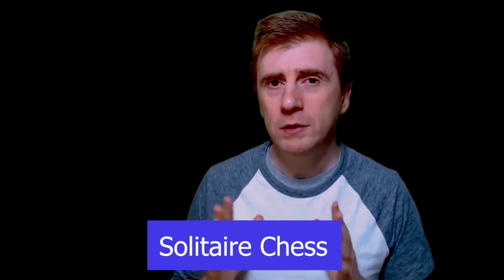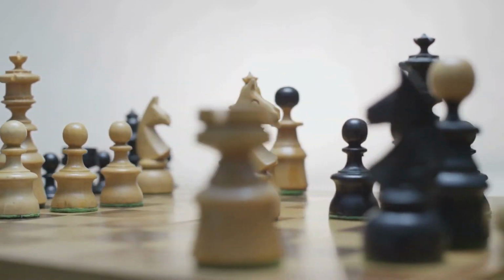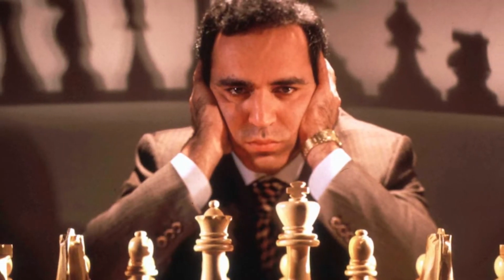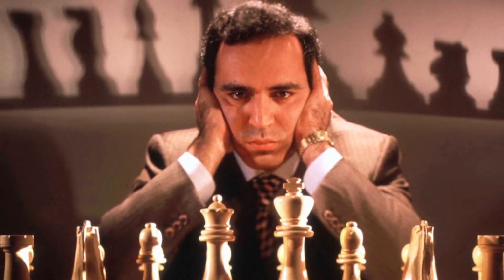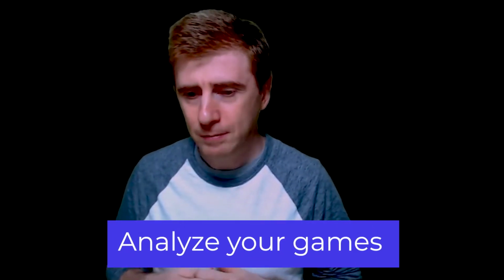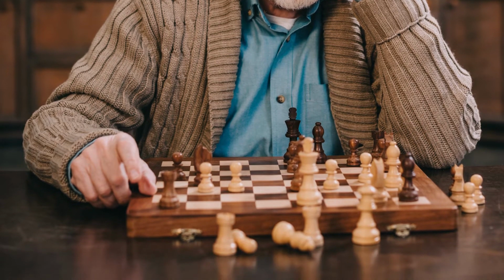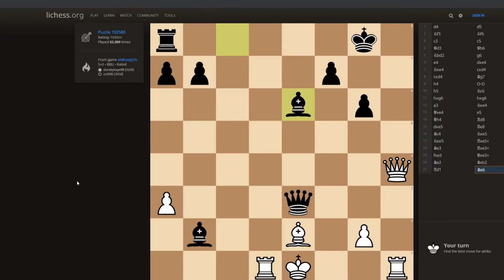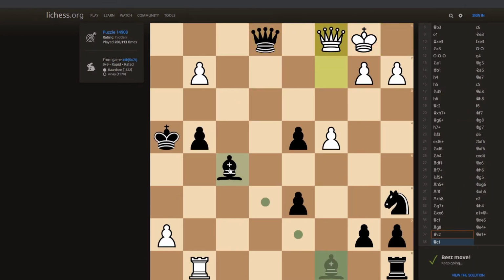Top 3 Ways To Improve At Chess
Learn how to get better at chess. This video will show you top 3 chess improvement techniques.

Timestamps
1. Solitaire Chess 1:18
2. Game Analysis 4:17
3. Tactics 7:34